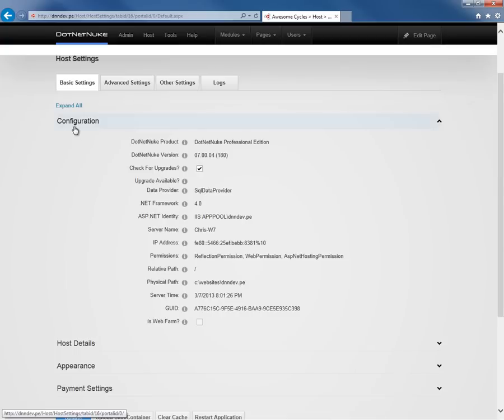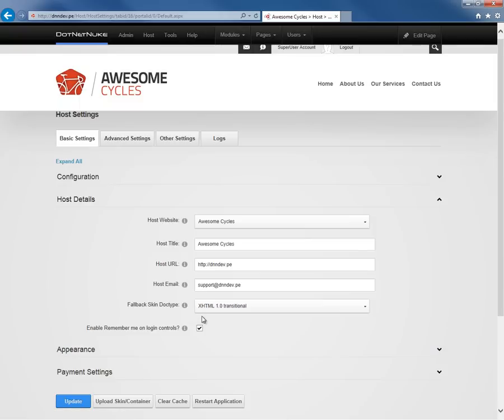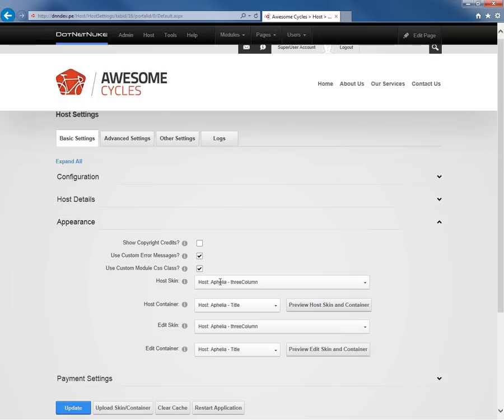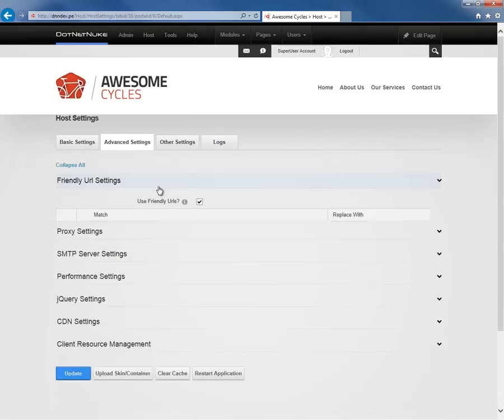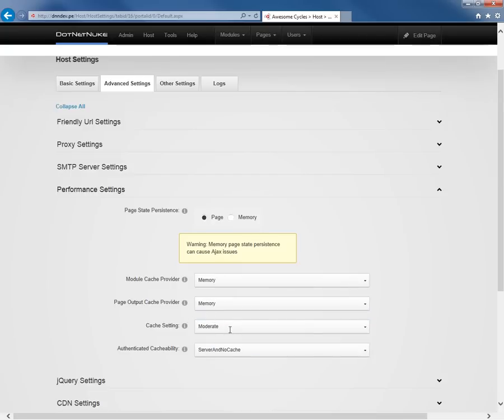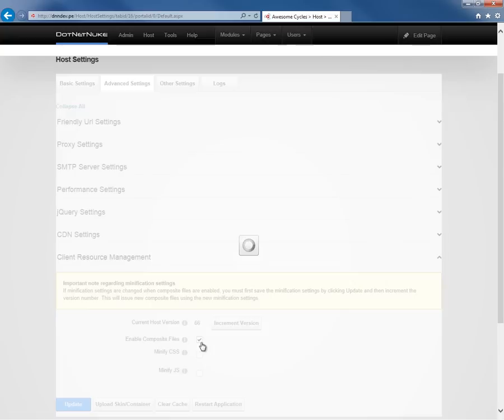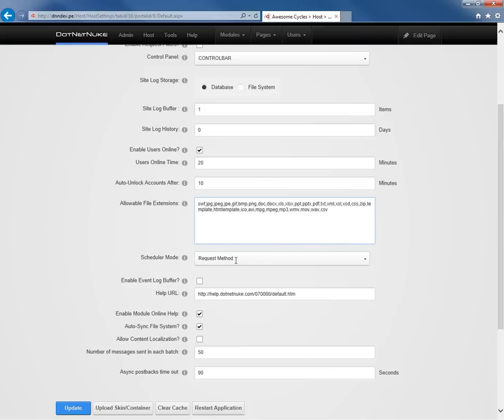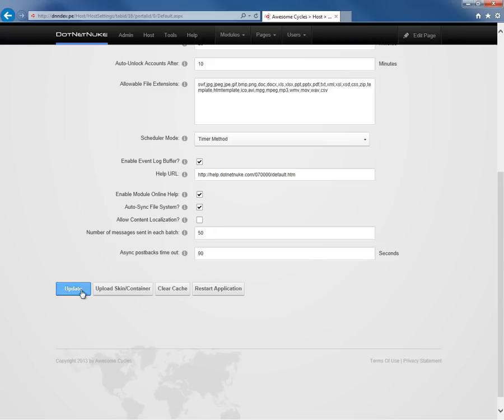Overview of Host Settings in DotNetNuke 7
The Host Settings are an often overlooked configuration area within DotNetNuke installations. This video provides an overview of the various settings and recommended options.